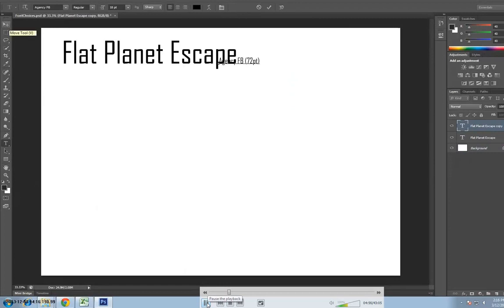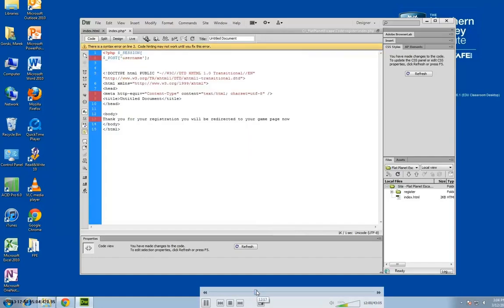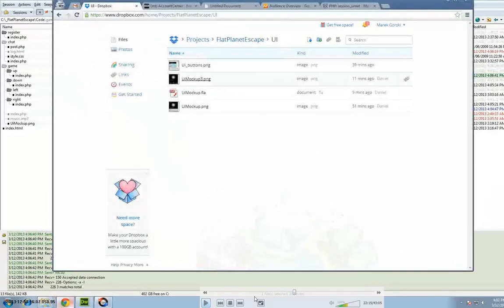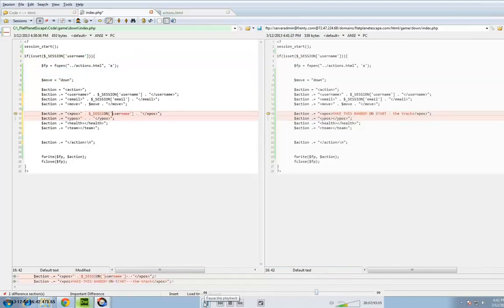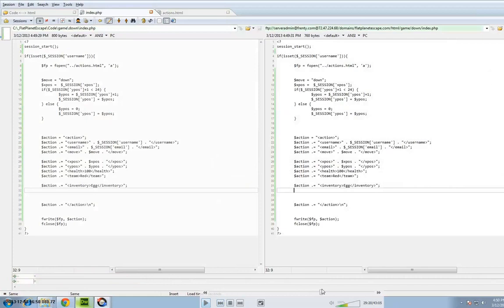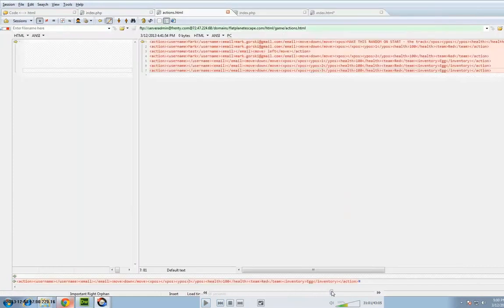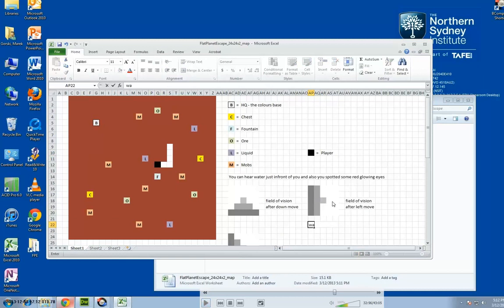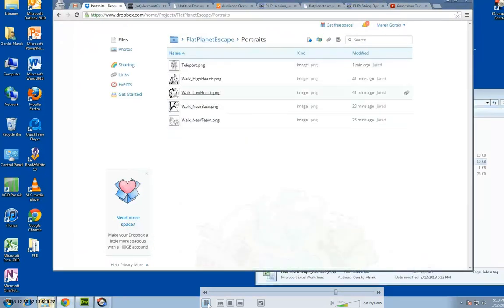Flat Planet Escape RC1 Developers Diary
Diary entry after the first release cycle during the Game Jam
A Developers Diary of Flat Planet Escape